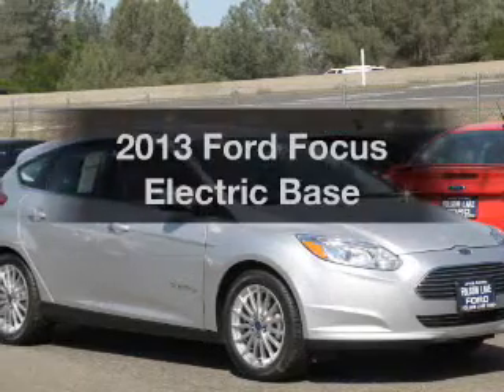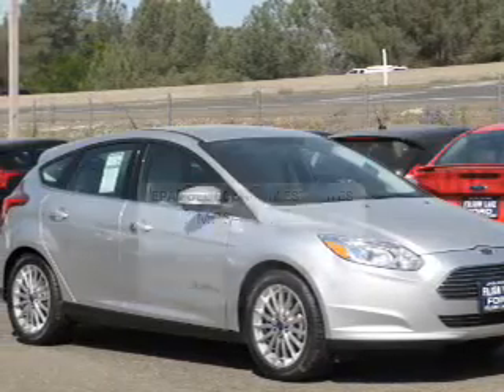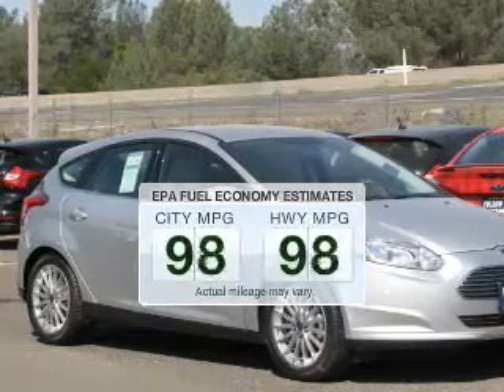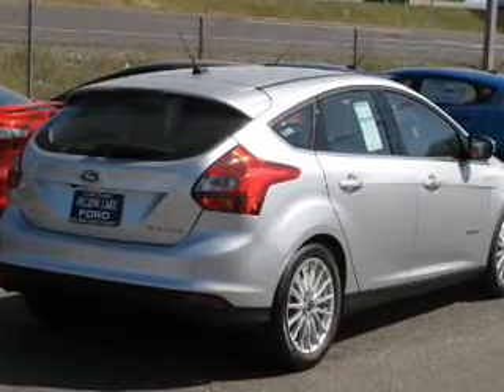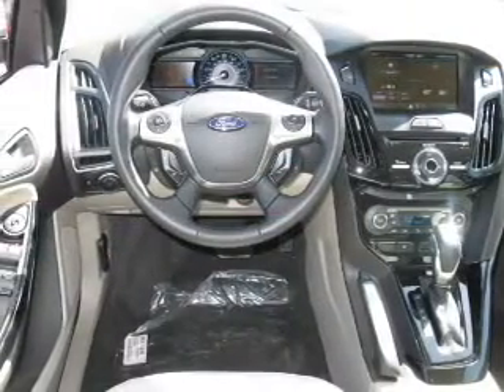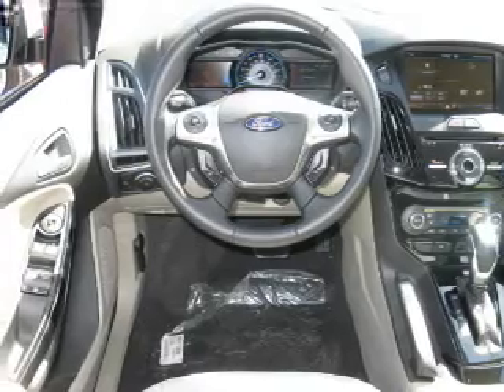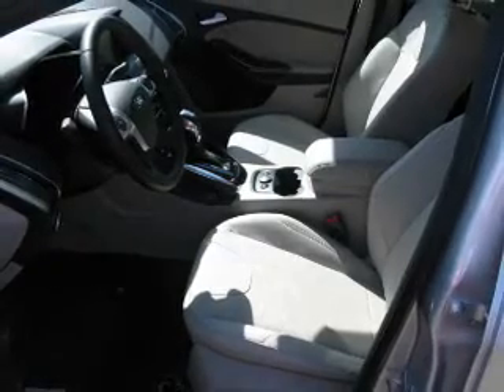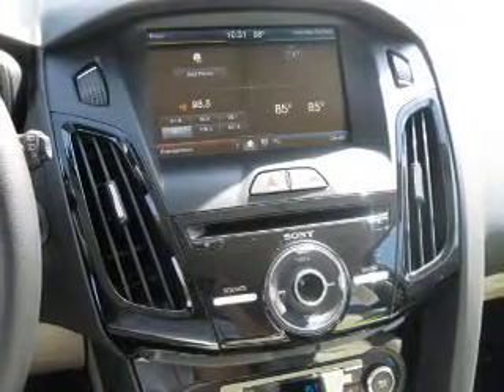2013 Ford Focus Electric - Folsom CA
Year: 2013
Make: Ford
Model: Focus Electric
Trim: Base
Engine: Electric
Transmission: 1-Speed Automatic
Color: Ingot Silver Metallic
Mileage:
Address:
12755 Folsom Blvd.